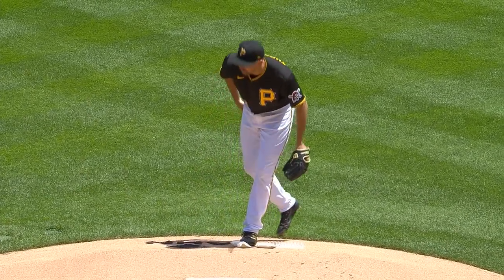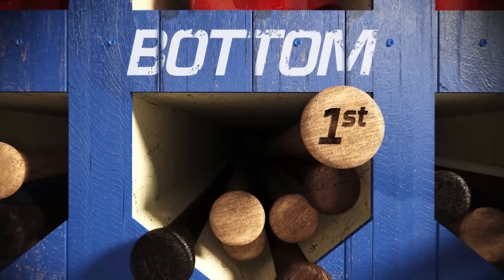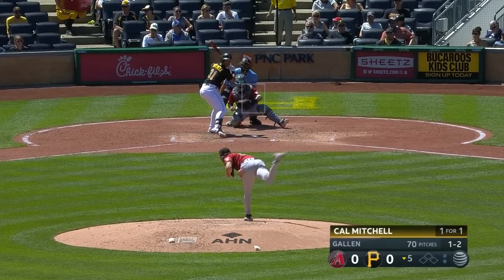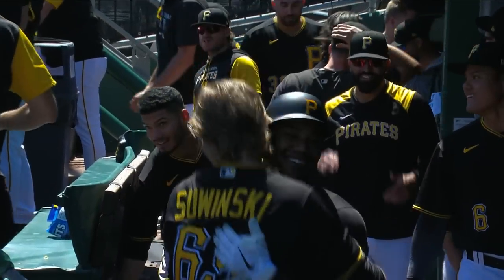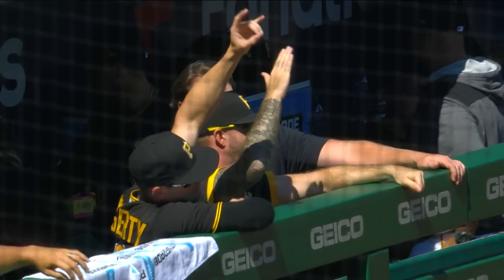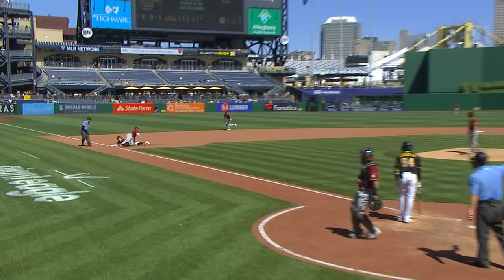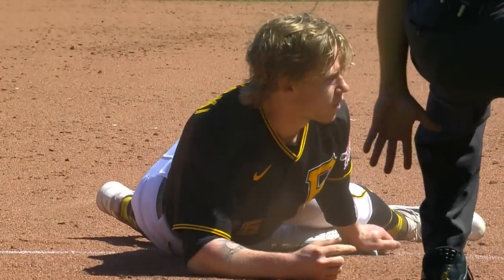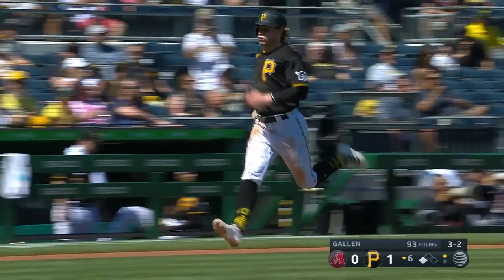Diamondbacks vs. Pirates Game Highlights (6/5/22) | MLB Highlights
Diamondbacks vs. Pirates full game highlights from 6/5/22.